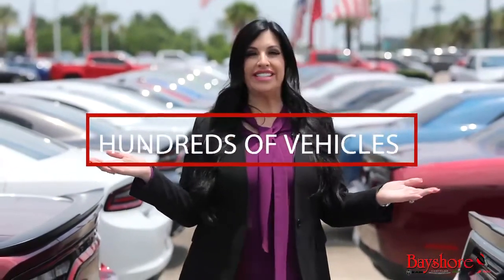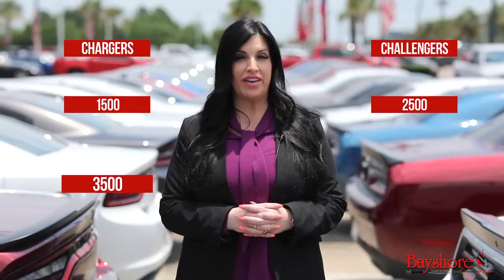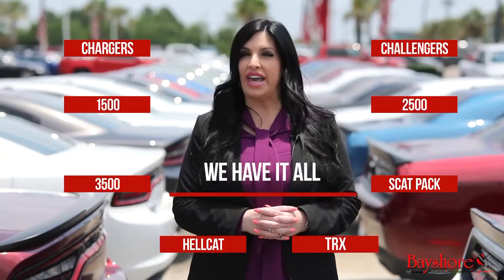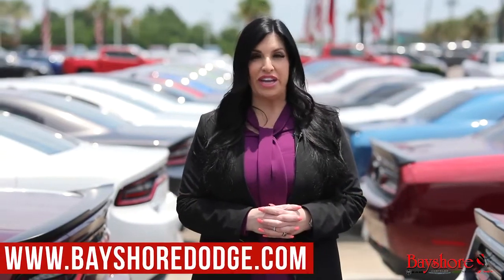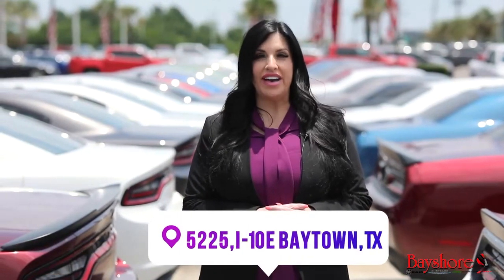🔥🔥At Bayshore we are not short-stocked🔥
We have the biggest inventory in town and cars arriving every day non stop. Any car you want, we have it.  Come visit us today and take the car you want.
📍 5225 I-10 East Baytown, TX 77521 (Exit 793)